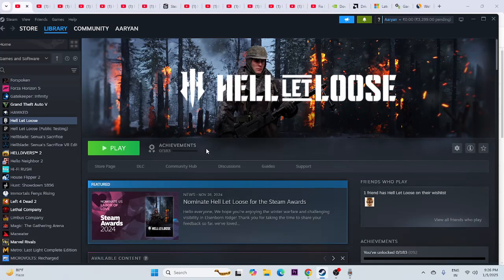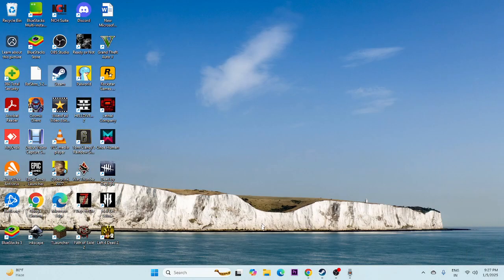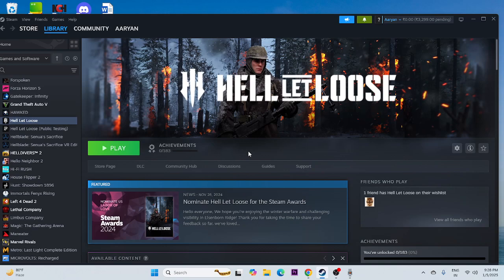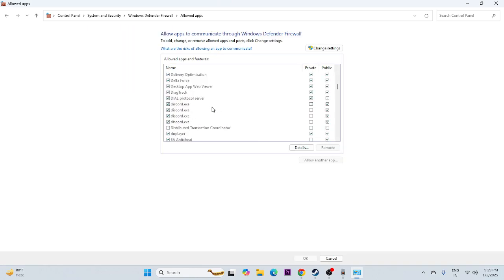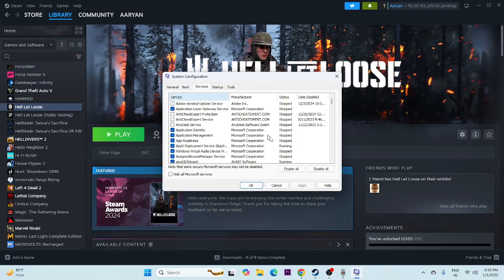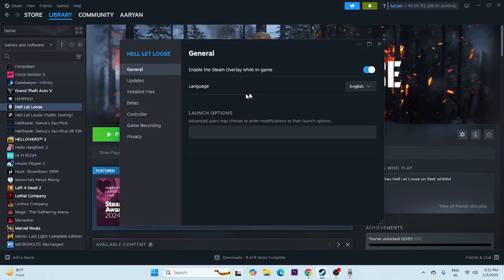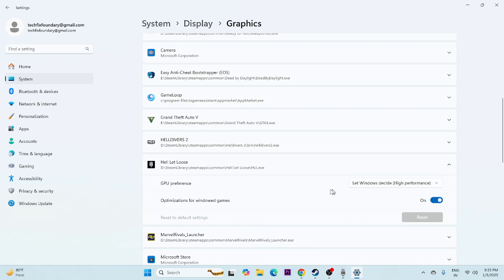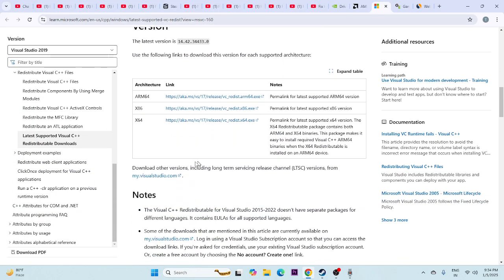How to Fix Hell Let Loose Error Lost Connection To The Host On PC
Are you encountering the "Lost Connection to the Host" error in Hell Let Loose? Don’t let connection issues ruin your gaming experience! In this video, we’ll show you step-by-step how to fix this error and enjoy seamless gameplay.

1) Restart your PC
2) Restart Steam, verify the game files
3) Make sure date, time, time zone and region are correct on your computer
4) Perform Power cycle- Shut down your computer, unplug the power cable, turn off WIFI router, wait for few seconds and restart your WIFI router, plug in the power cable back to the computer and then start your computer
5) Run these commands
ipconfig /flushdns
ipconfig /release
ipconfig /renew
6) If you are using any third-party antivirus like Comodo, Avast, AVG, McAfee, Norton, bit defender, then allow the game exe to your antivirus program. Windows Security users allow the game exe file to controlled folder access and firewall
7) Use Google DNS Server
8) Switch to a different network/use mobile hotspot, close VPN
9) Use Ethernet connection
10) Update Windows